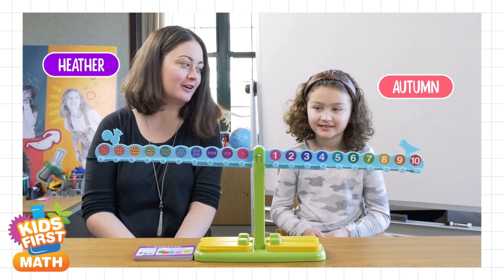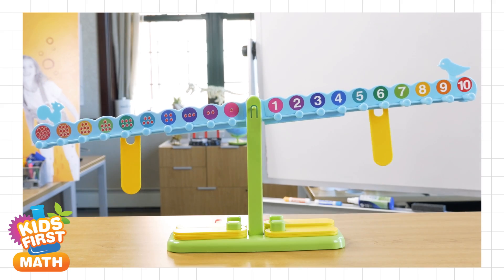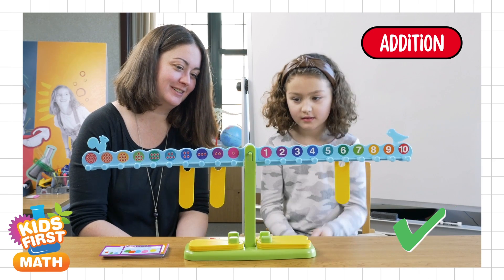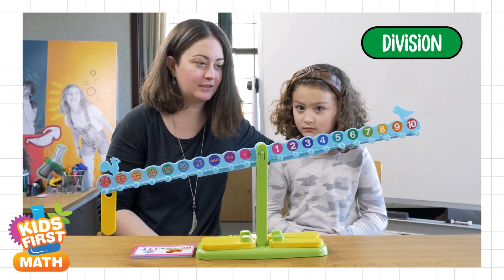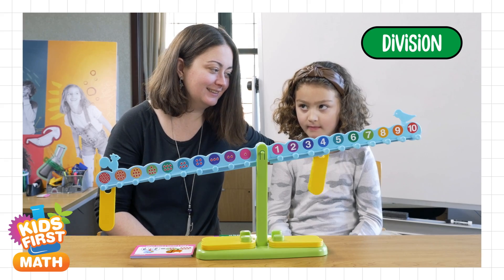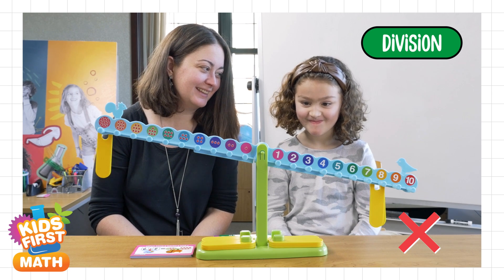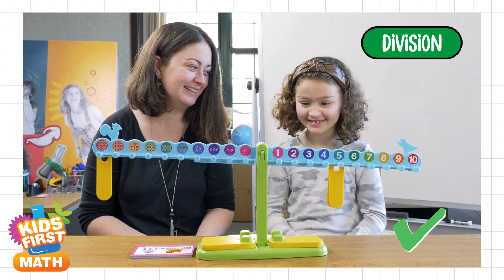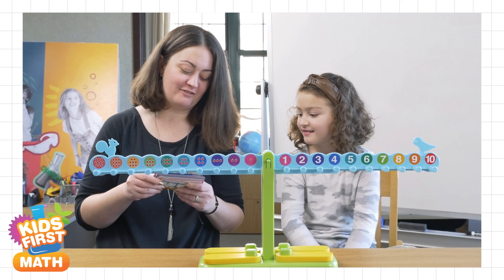Kids First Math: Number Balance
Math concepts come to life with Kids First Math: Number Balance!

Watch Heather and Autumn demonstrate how to use the Number Balance to practice addition, subtraction, multiplication and division.

Ages 3-8